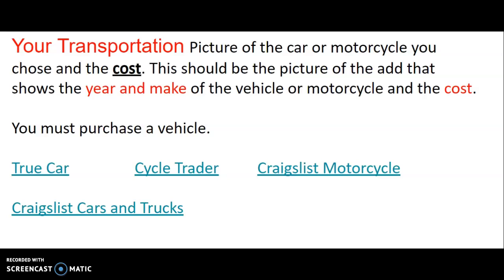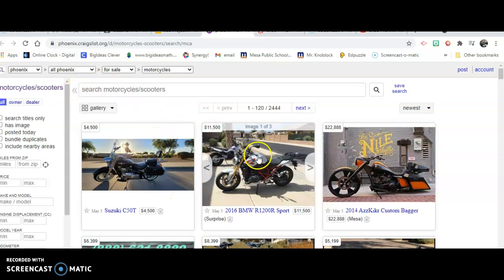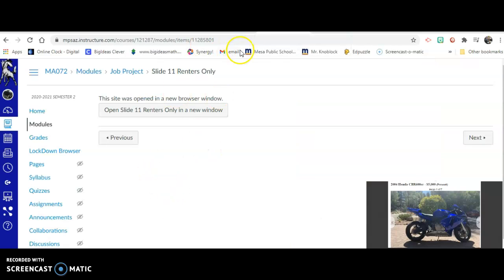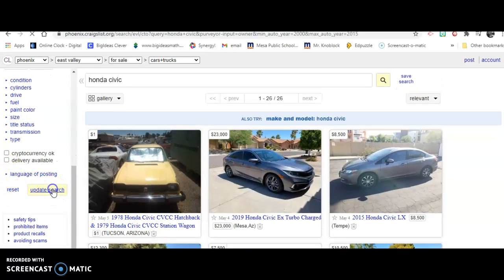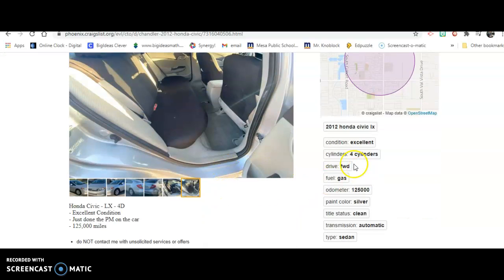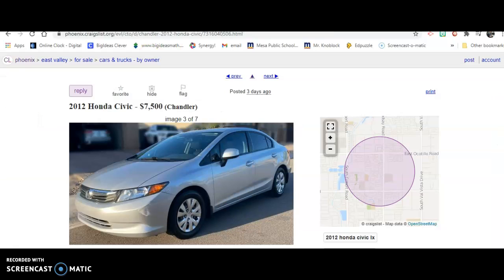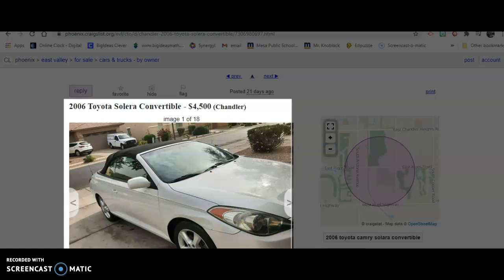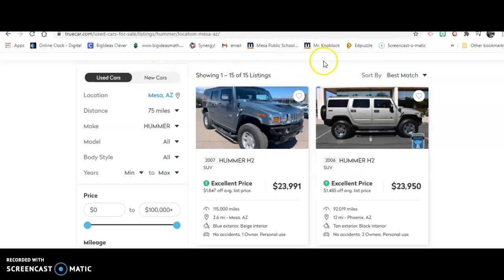Slide 12 & 14 Picking a car